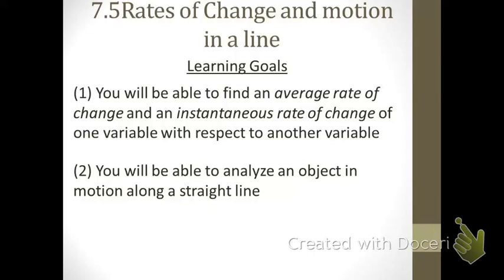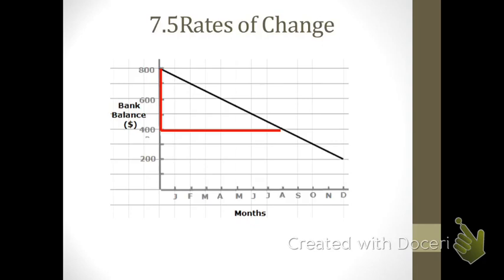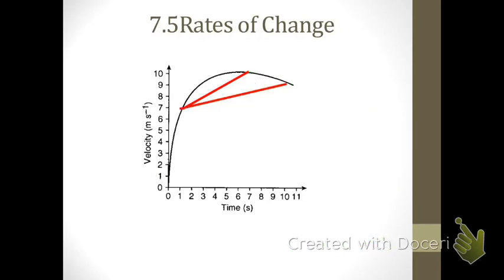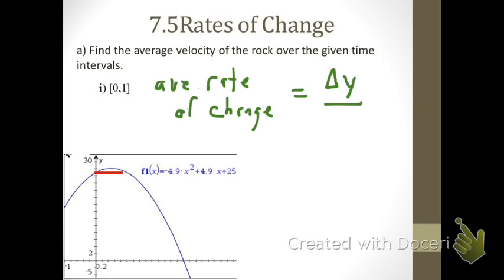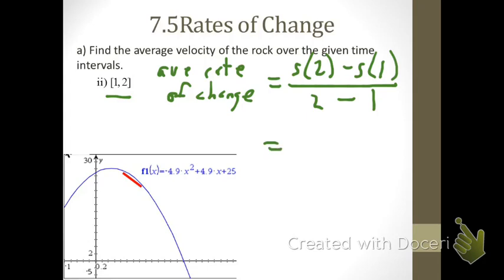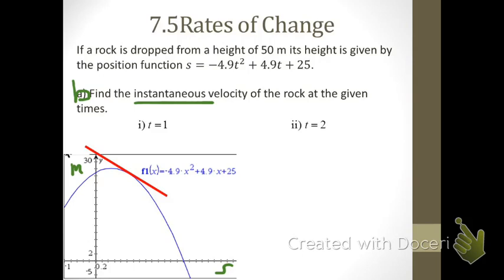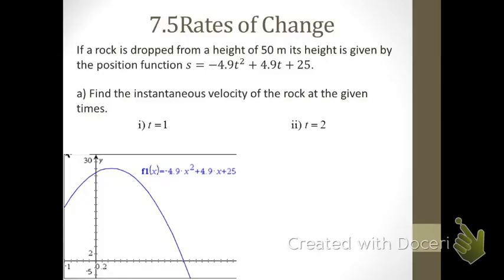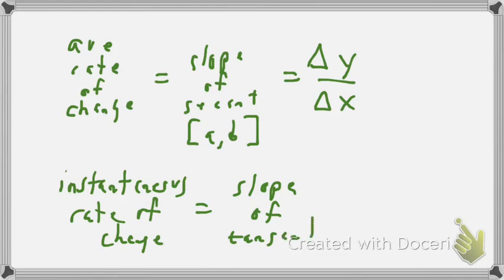Rate of Change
You will learn how to find an average rate of change and an instantaneous rate of change.